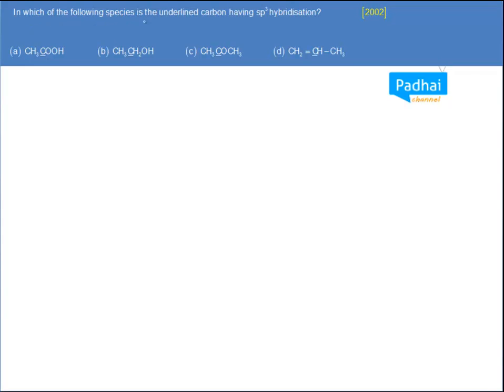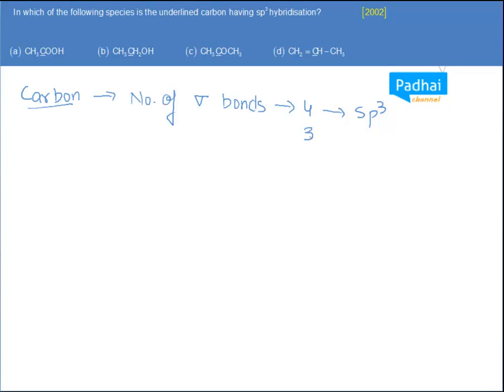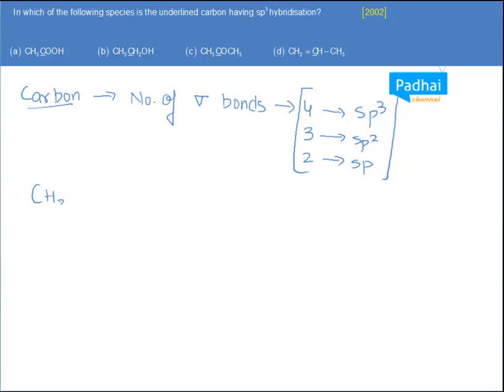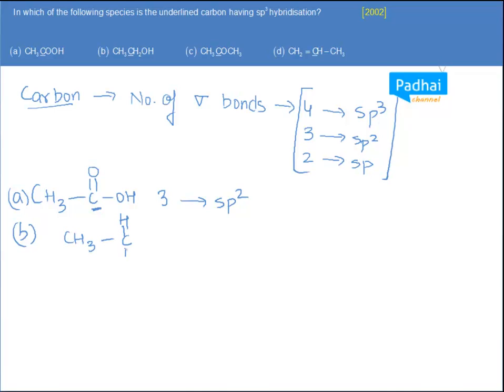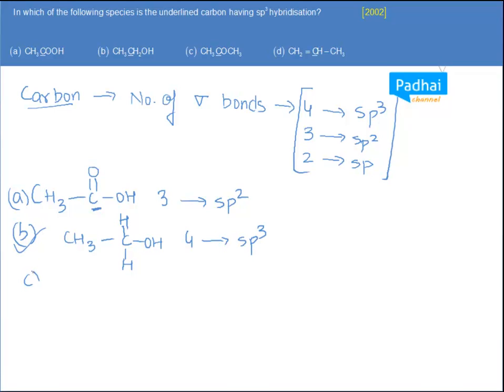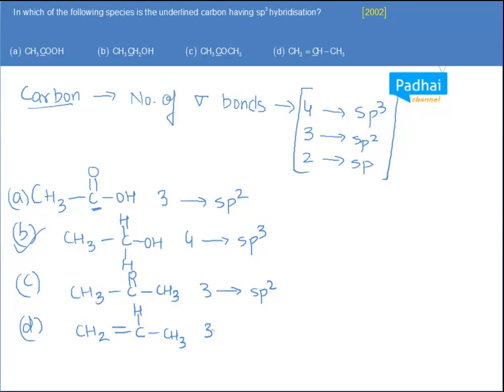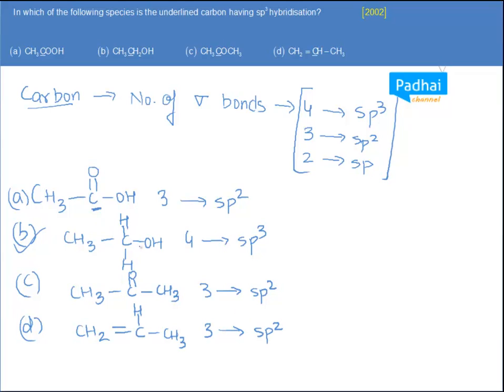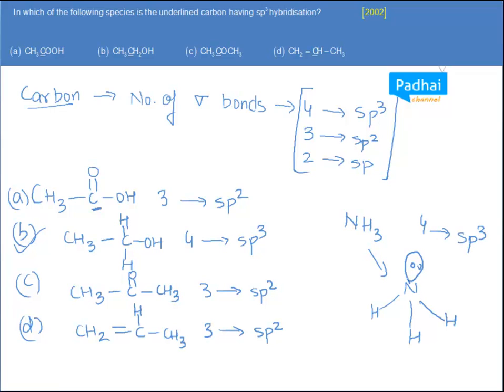AIEEE General Organic Chemistry 2002a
Chemistry - Chapter - General Organic Chemistry, Year - 2002